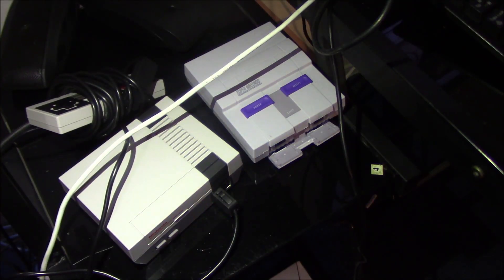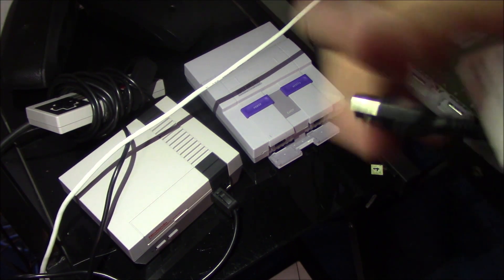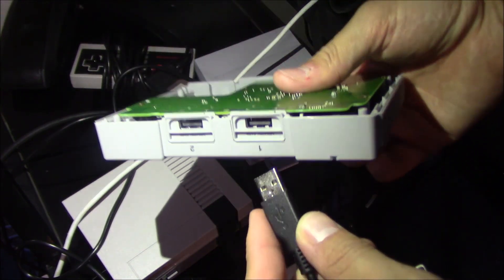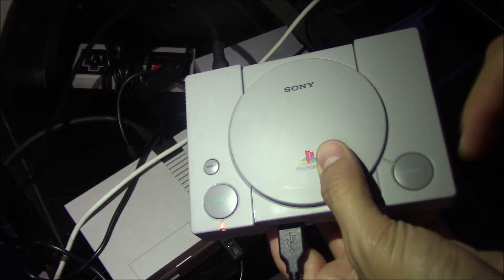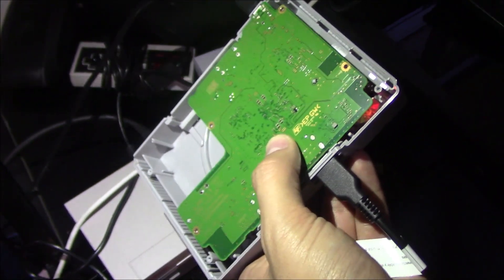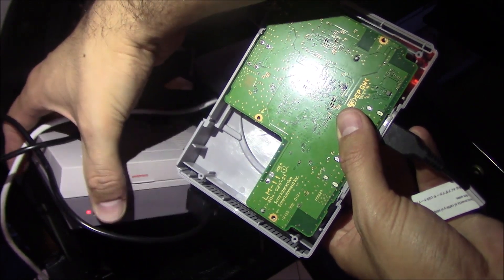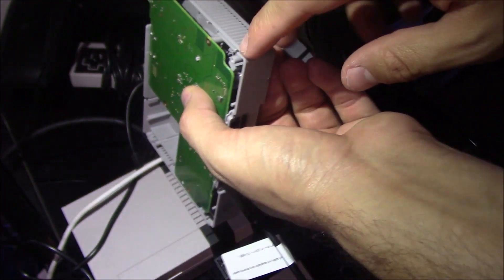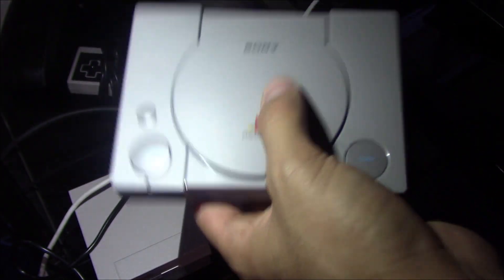Power Mod and Bleemsync 1.1 your ps1 classic ! part 2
This is the powermod and bleemsync hack for your ps1 classic.
I'm using a  512 gb SSD Western Digital usb 3.0 Hard Drive. I was reading retroarch the way it was spelled so sorry if i mispronounce it. I added music to the videos to offset the fan sound on my pc. It's not dirty. I've aired it out a million times. It's an all in one PC and the fan makes noise. :(

Links:

To format any drive into fat 32 format.

To add games & establish a connection on the ps1 mini.

Box art links

Cores

Database zips